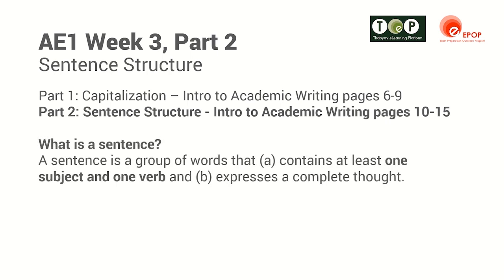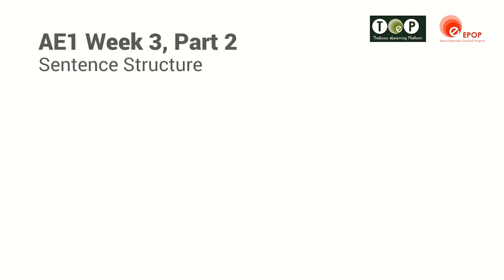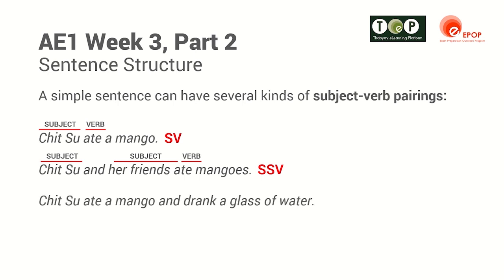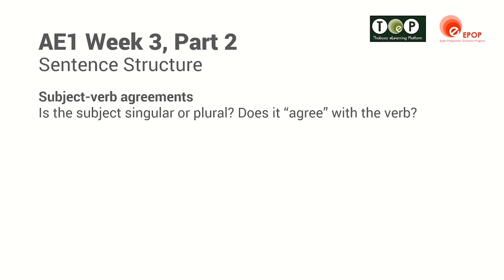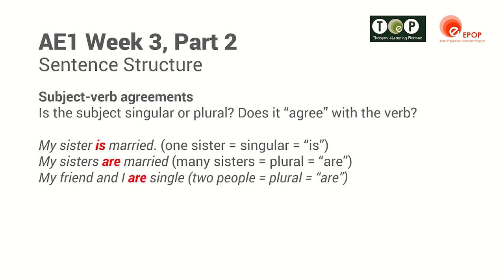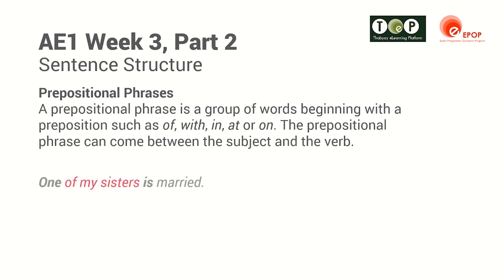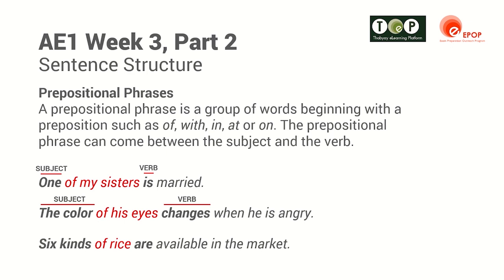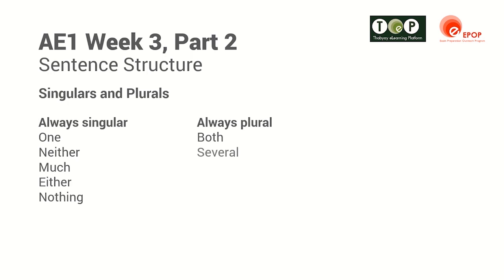EPOP AE1 Week 3 Part 2 720p